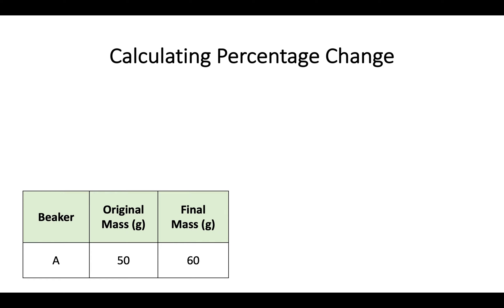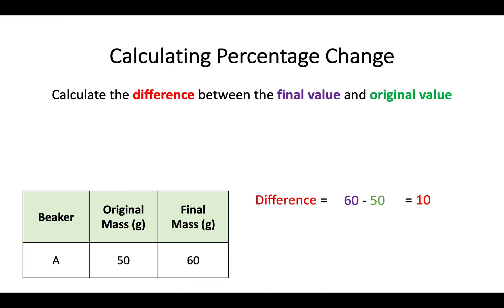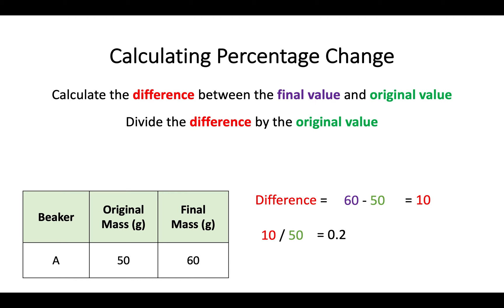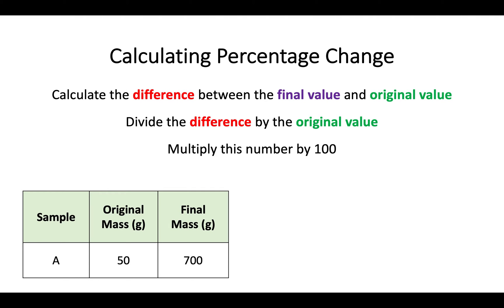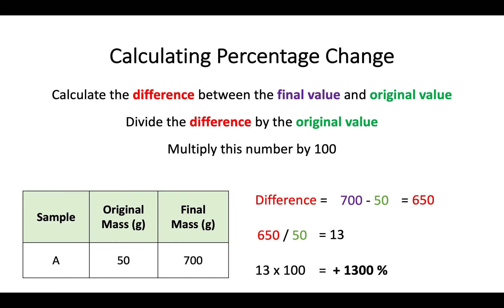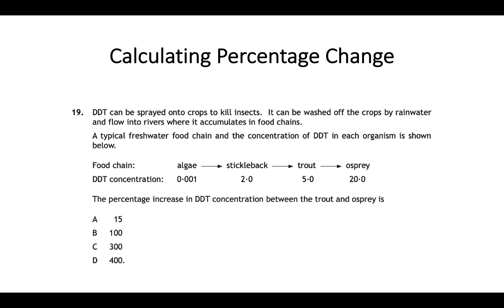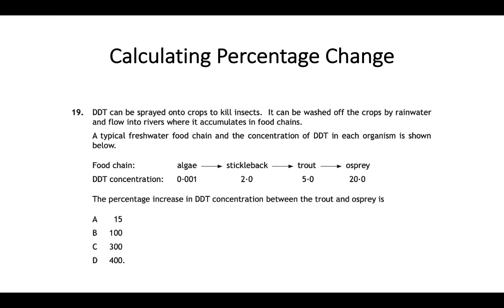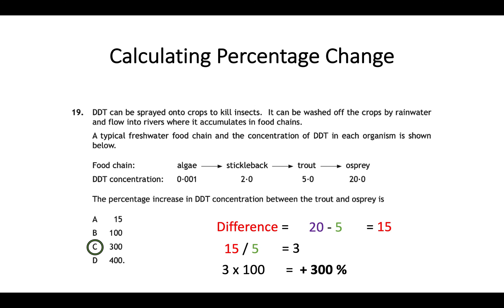Calculating Percentage Change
Video tutorial  of how to calculate a percentage change from an original value and a final value.